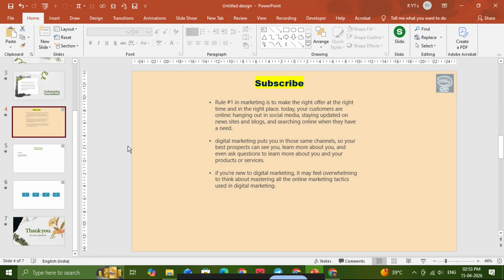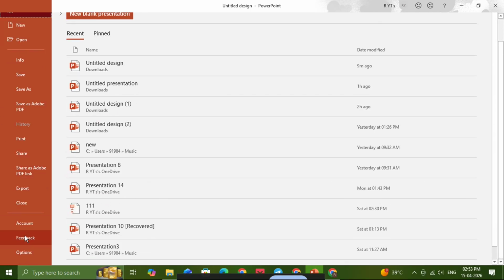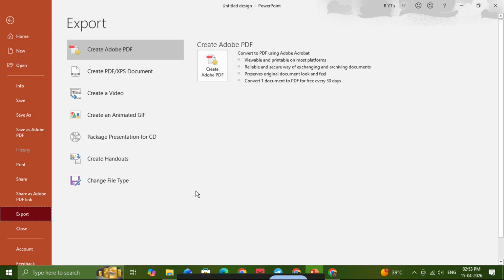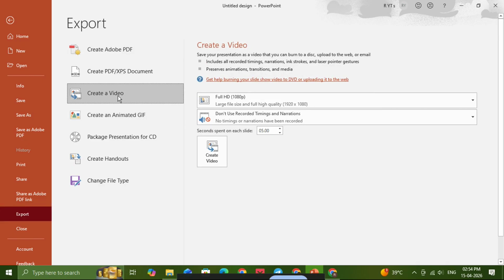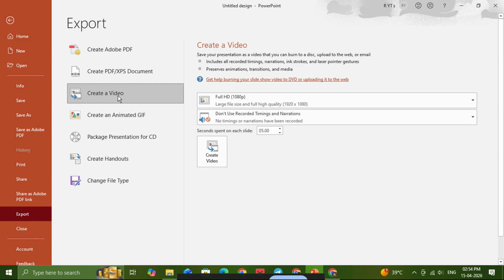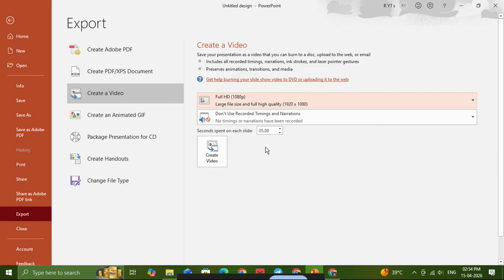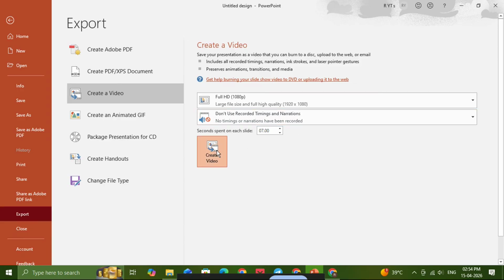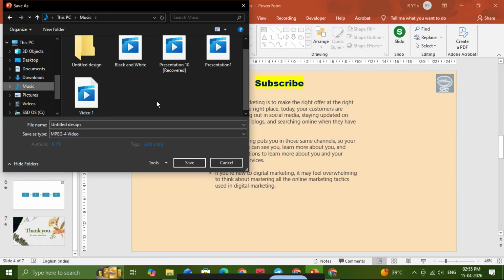How To Convert PowerPoint To MP4 (Easy Guide)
Learn how to convert PowerPoint to MP4 using PowerPoint’s built-in export tools. This step-by-step guide shows you how to choose video quality, set timing, and save your presentation as an MP4 file.

🕚Timestamps:
0:00 Intro
0:22 Click File
0:31 Click Export
0:41 Select Create A Video
0:54 Choose Video Quality And Timing
1:21 Click Create Video
1:34 Choose MP4 Format
1:44 Click Save

✍️What You'll Learn In This Video:
• How To Export PowerPoint As An MP4 Video
• How To Choose Full HD Video Quality In PowerPoint
• How To Use Recorded Or Default Slide Timings
• How To Save A Presentation As An MP4 File
• How To Turn Slides Into Shareable Video Content

💡Pro Tips:
• Use recorded timings if your presentation includes narration or animations.
• Choose Full HD for the best balance of quality and file size.
• Review your slides before exporting to avoid mistakes in the final video.
• Test the MP4 playback after saving to confirm everything exported correctly.